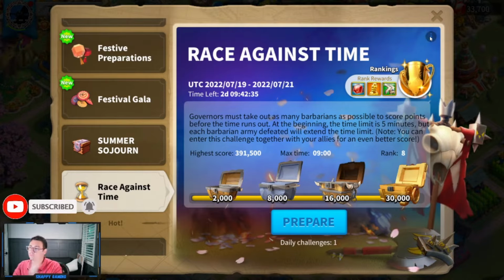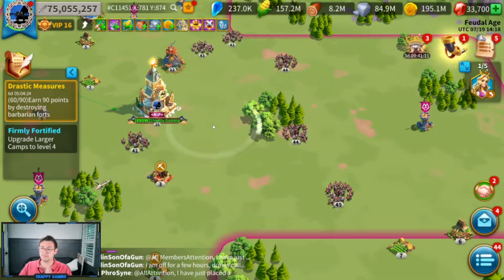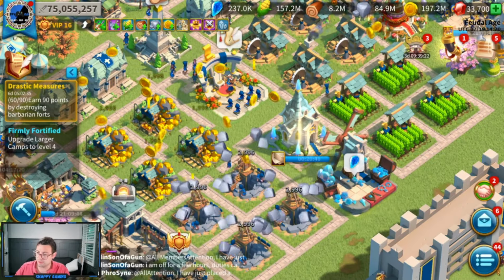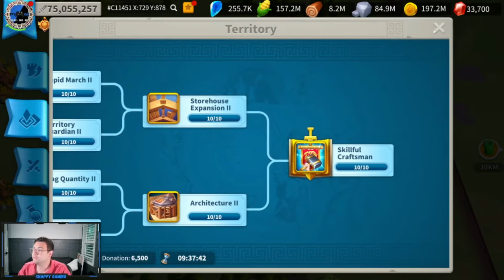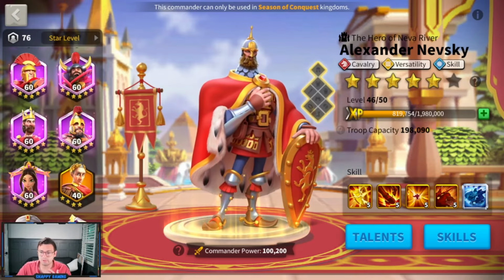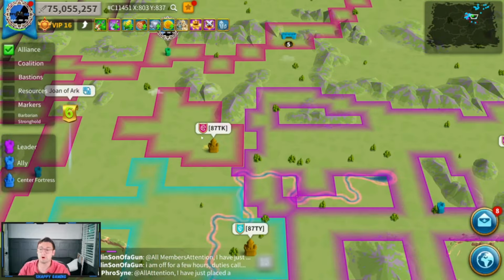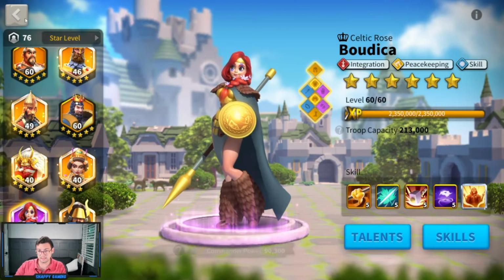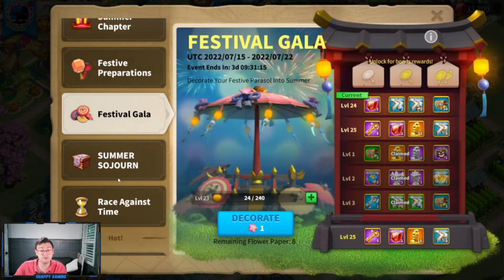Race Against Time Guide | Rise of Kingdoms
Race against time is here! Wanting to compete but not sure how or what to do to win? Well worry not! Join me for a guide on how to win this event and take those Gold heads!